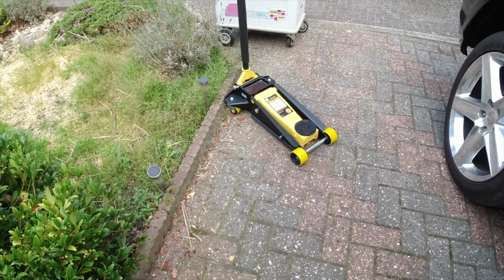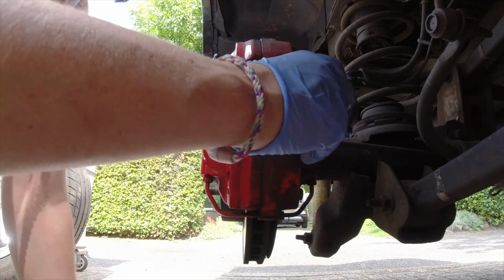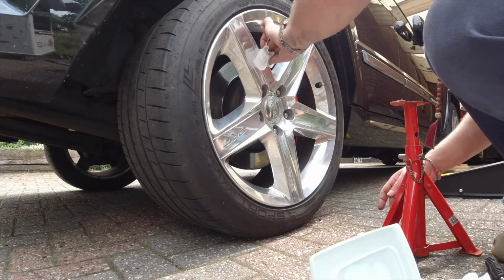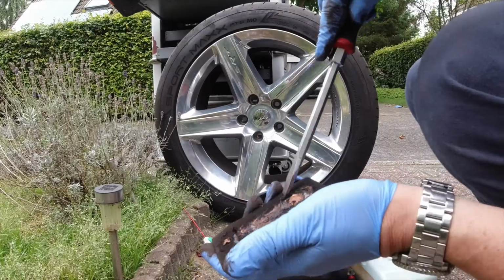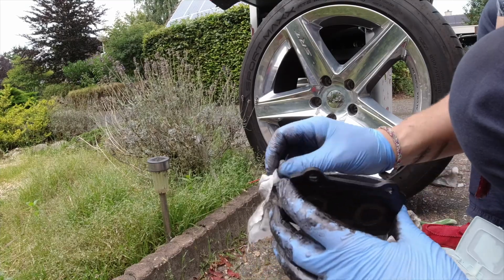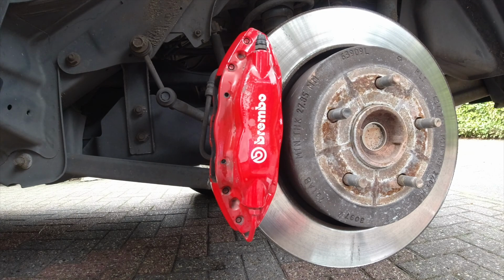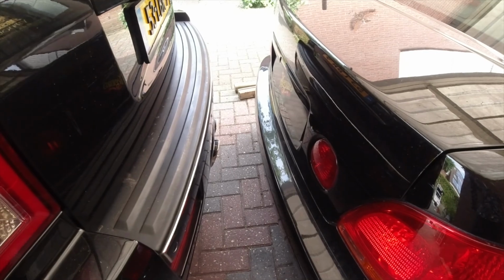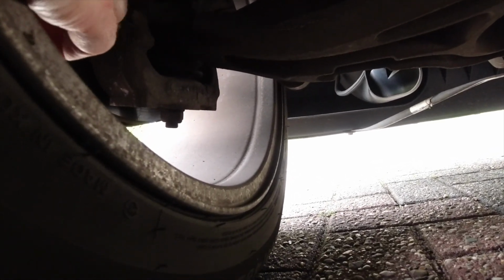JEEP SRT8 BREMBOS MAKE ANNOYING SQEEKING SOUND!!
USELESS VIDEO OF ME GETTING RID OF THE VERY ANNOYING SQEEKING SOUND THAT THE BREMBO BRAKES ARE MAKING WHEN I BRAKE.